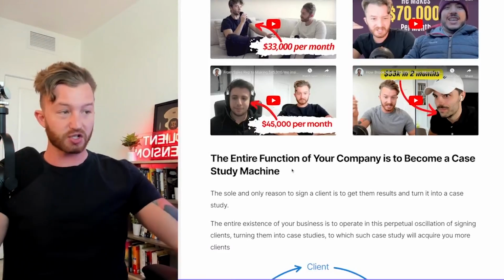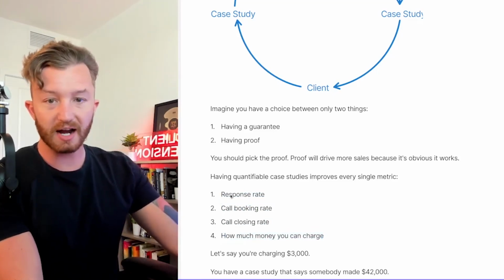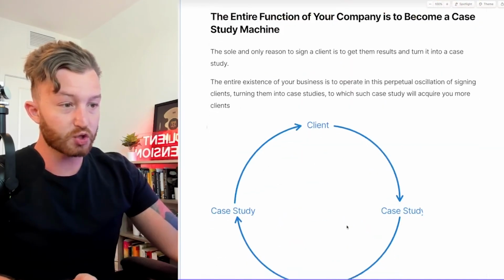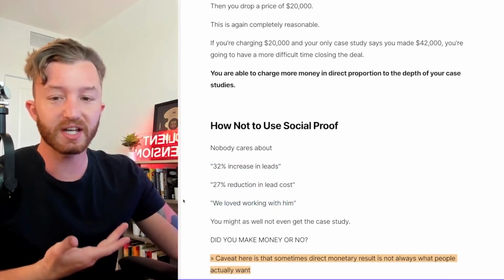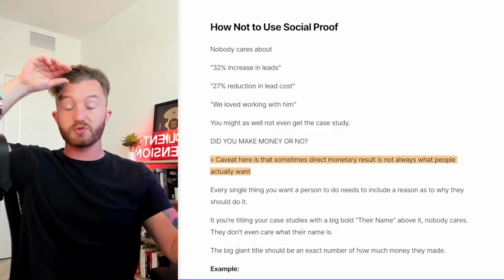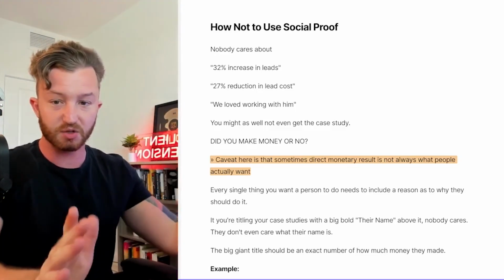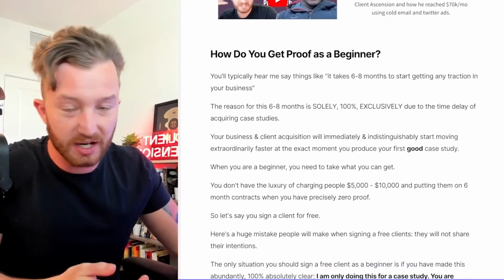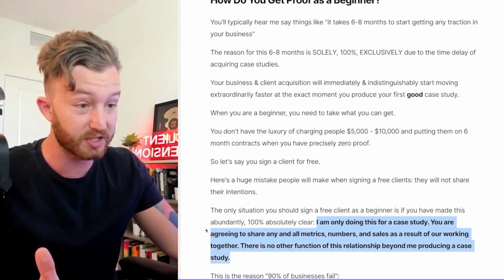Social Proof Flywheel: How To Use Social Proof To Sign More Clients & Make More Money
THIS is the #1 determining factor of whether someone will purchase from you or not. This is exactly how you should be building your business.

If you're a beginner and want to build an online biz go

Timestamps:
0:00 - Intro
0:30 - Case study machine
5:30 - How to NOT use social proof
8:30 - How to get proof as a BEGINNER

You will typically hear stats like "90% of businesses fail." The reason why this is the case is because 90% of business owners do not exist long to produce quantifiable proof & case studies that they are able to deliver results for clients. The entire functioning of your business is to operate on a perpetual case study machine, where you sign a client, which leads to you producing a case study, which leads to you signing more clients, which subsequently leads to you again producing another case study. The volume & quality of leads you get will be directly proportional to how deep & good your results from previous clients is.

In this video we talk about b2b marketing, lead generation, making good offers, growing a business, and getting clients for b2b, smma, marketing agencies, getting clients as a beginner, getting clients with no results, getting clients when you have no clients.